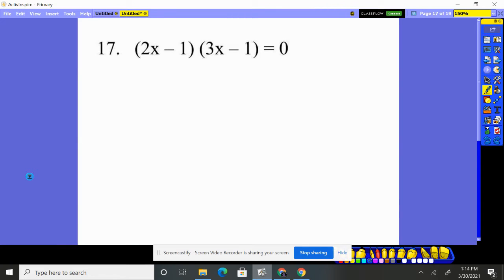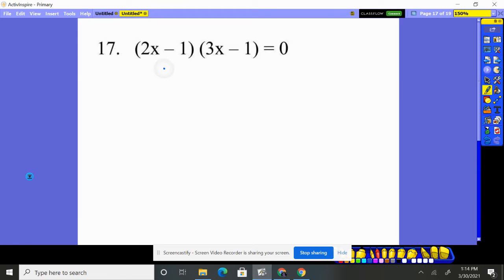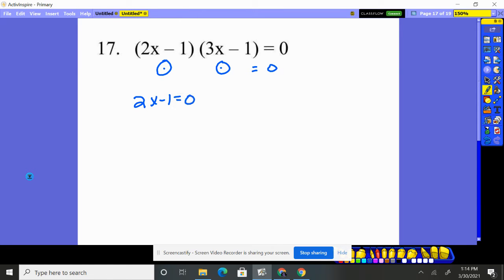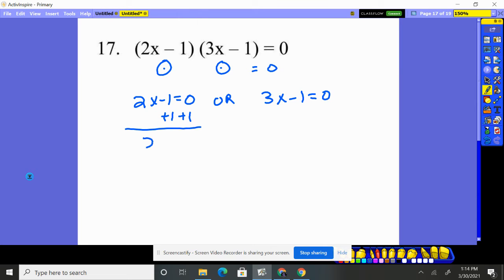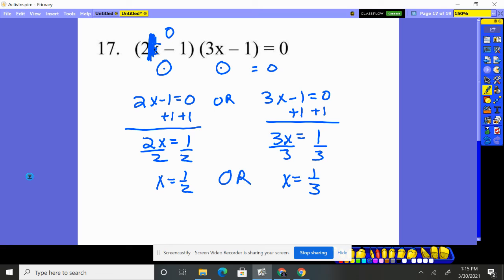Algebra 11-2 #17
Solving quadratic equations using factoring